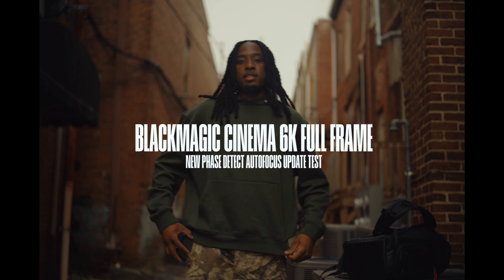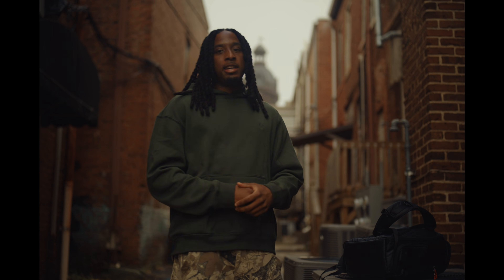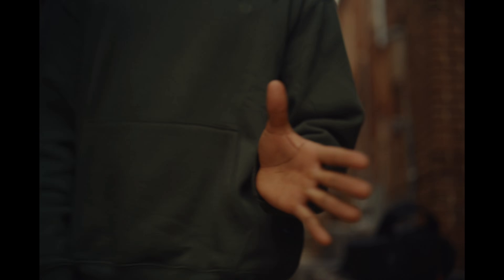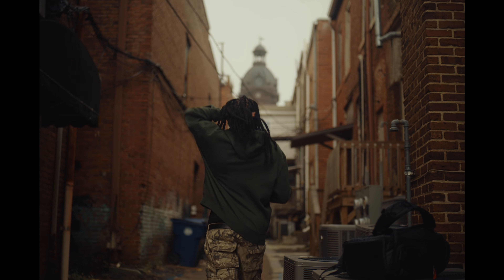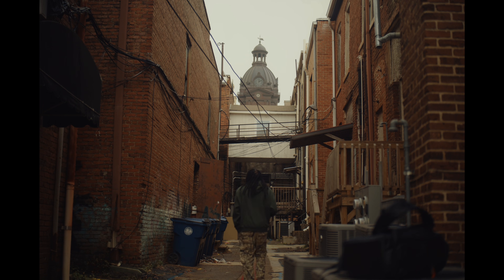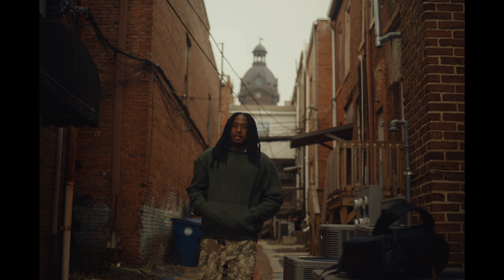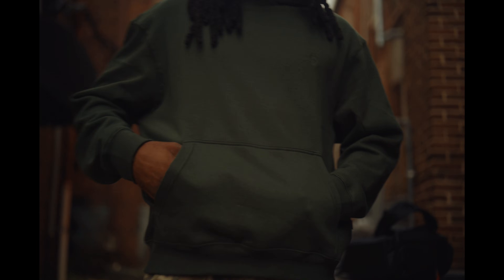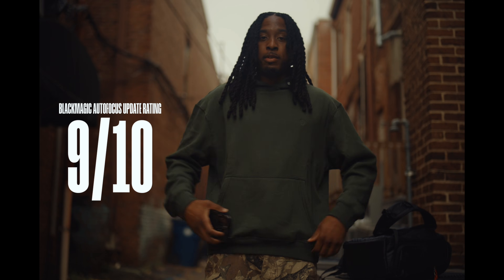Blackmagic Autofocus Update - BMCC6K PDAF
This video demonstrates a new PDAF autofocus feature for the Blackmagic Cinema Camera 6K via a free firmware update. The tutorial covers various autofocus modes, including single, continuous, object tracking, and face tracking. A beta firmware download link is provided.